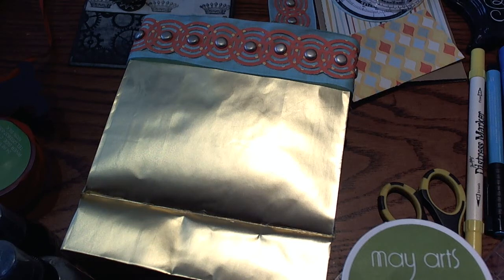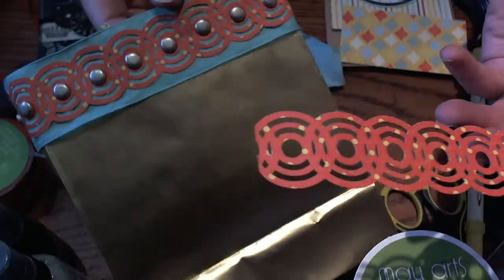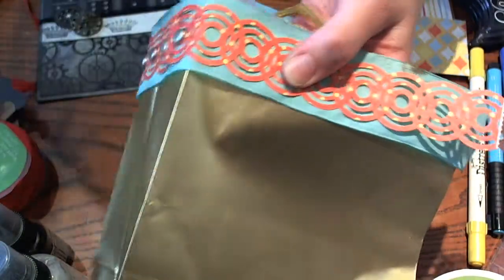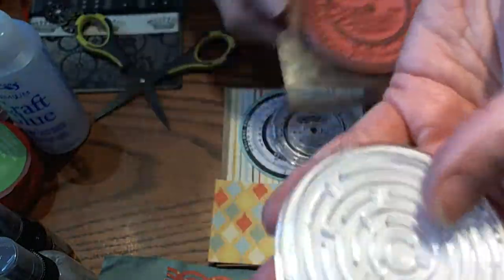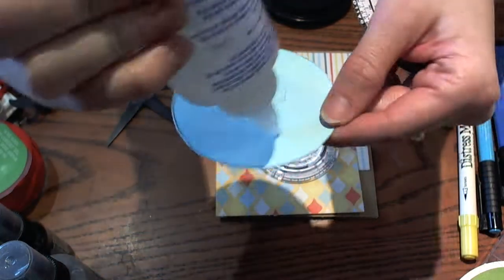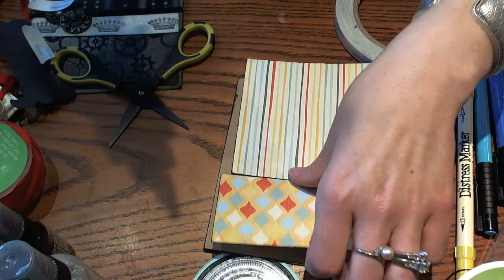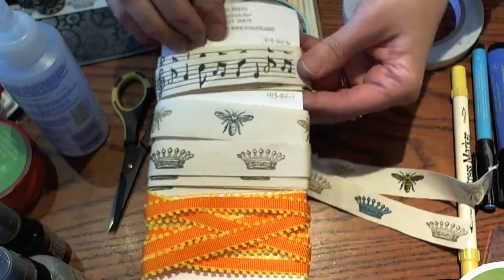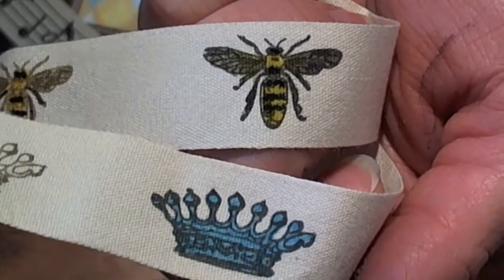Altered Gift Bag & Card for Father's Day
I created this video to show how you can use your May Arts Ribbon with your border punches for a Masculine feel. A Father's Day Card and Gift Bag Idea!! =)